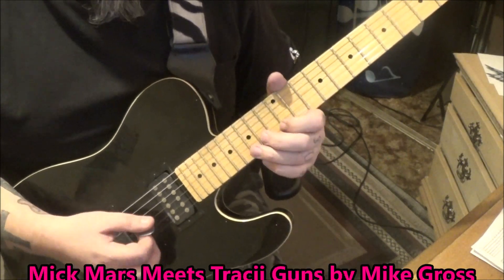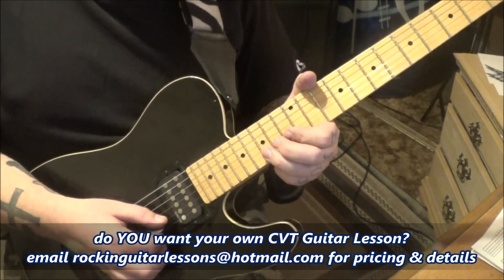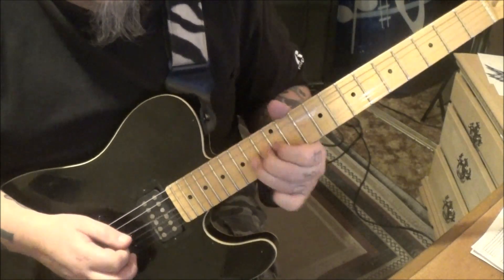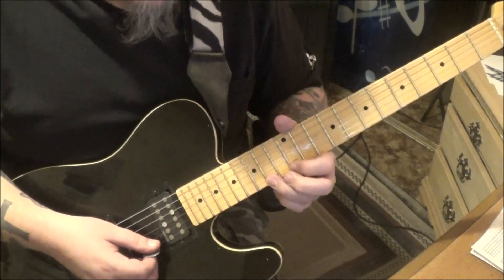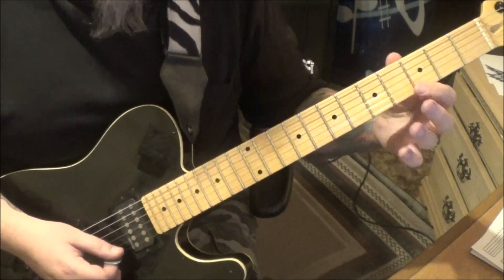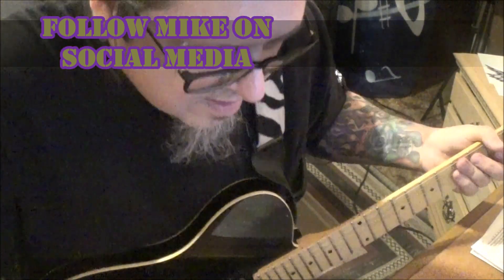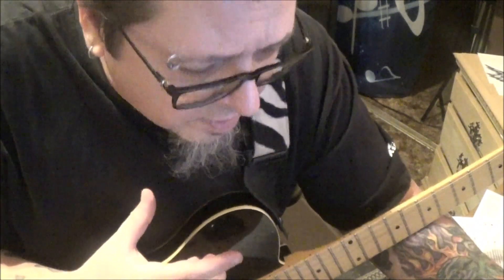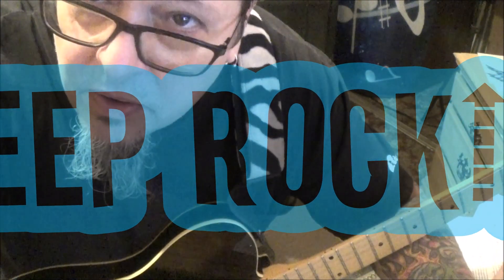Mick Mars Meets Tracii Guns - CVT Guitar Lesson by Mike Gross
This ia a part 3 CVT guitar lesson(tabs & video) for a student entitled "Mick Mars Meets Tracii Guns"...I briefly discuss amp settings,then i break down 2 different aspects of their rhythm playing, as well as their style of soloing..It Was a really fun lesson to create.